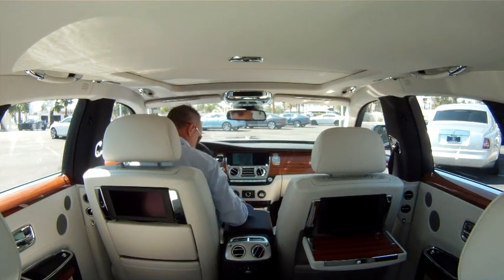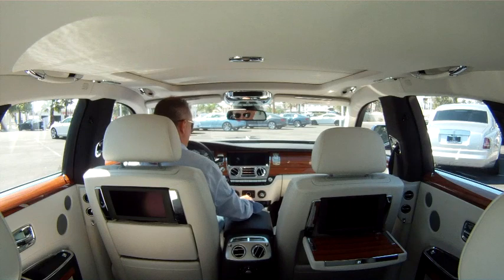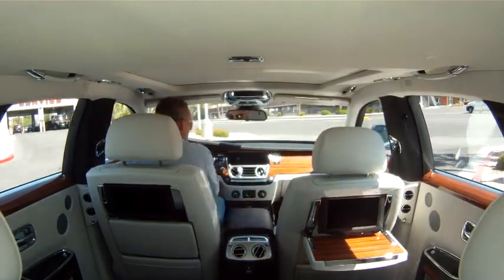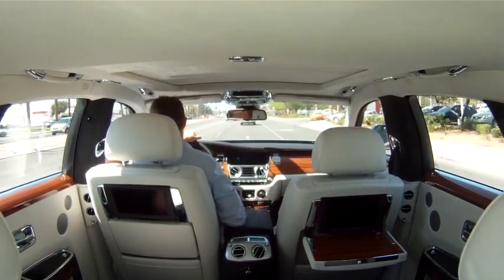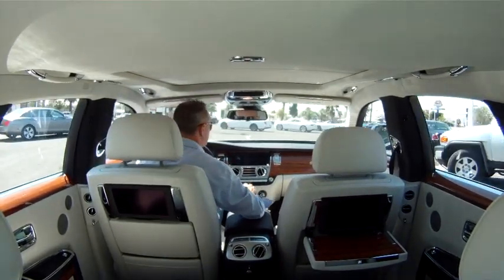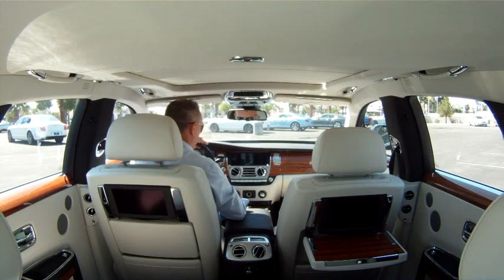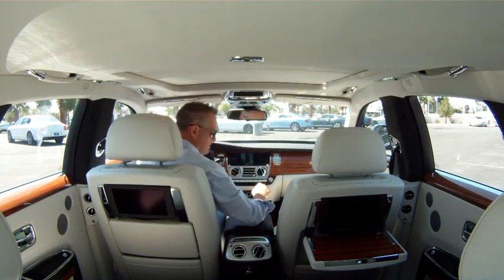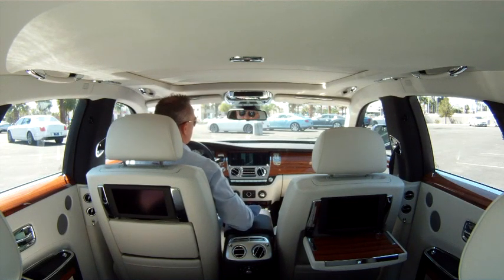2011 Rolls Royce Part 2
Watch as Ethan drive the car he showed the back of.  This car is as nice up front as it is to relax in.